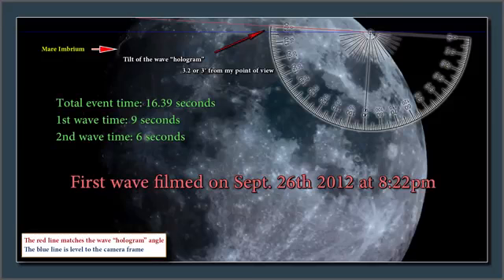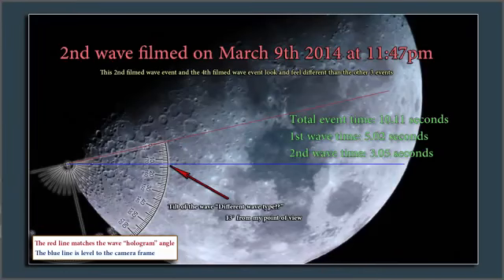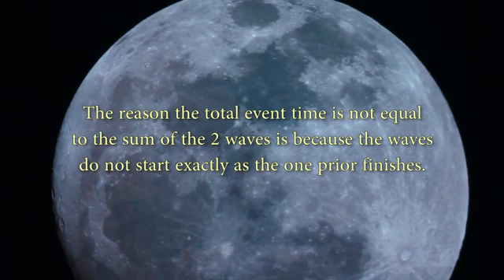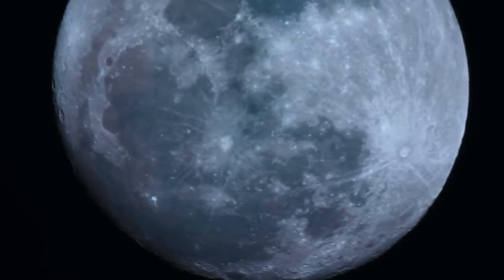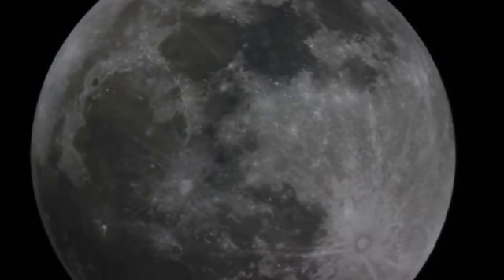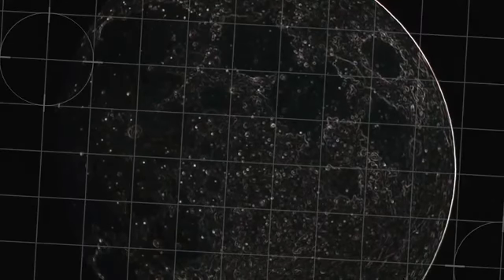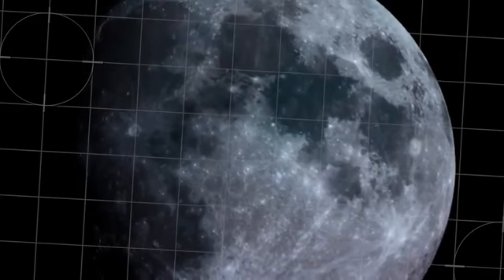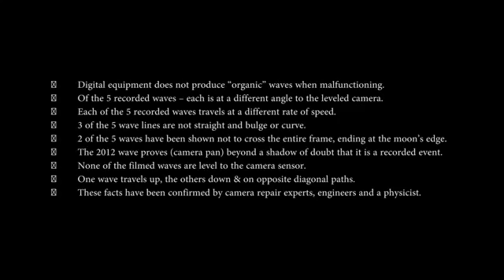NEW All 5 Lunar Wave Hologram Events